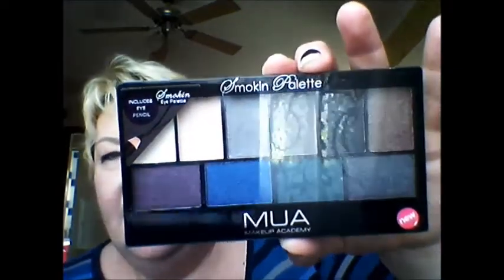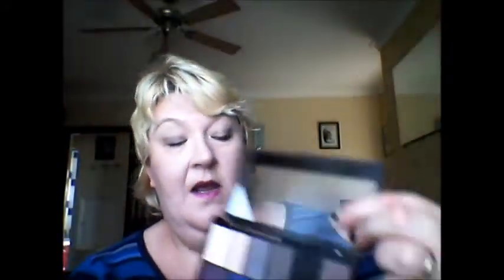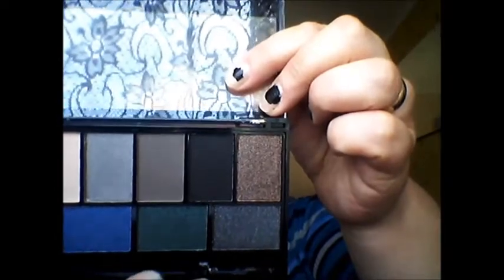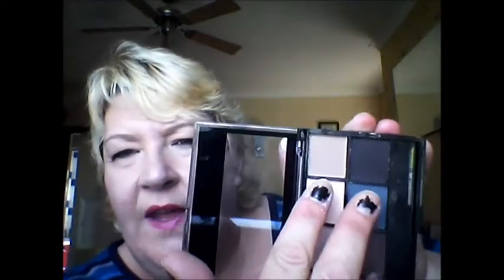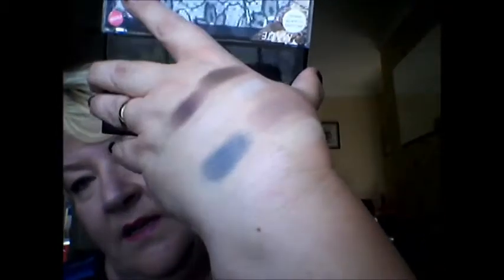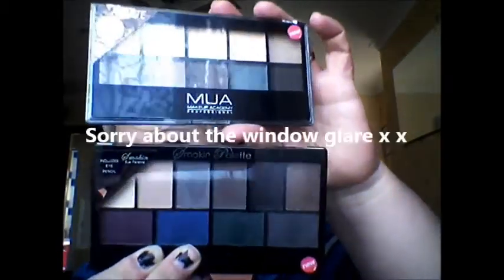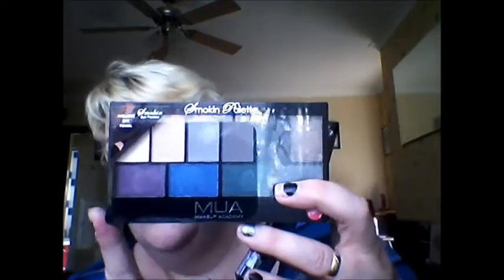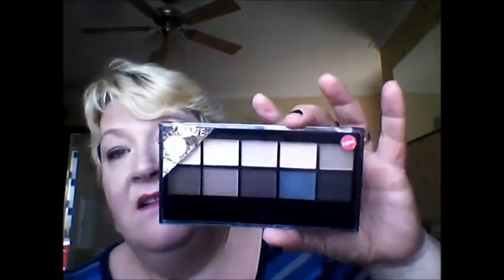Small MUA Haul and swatches x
xNickyx